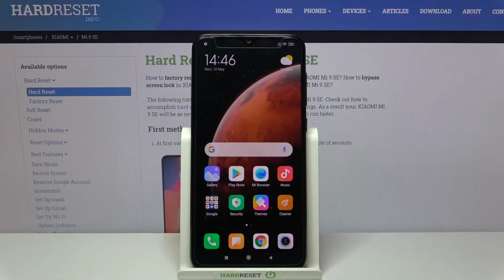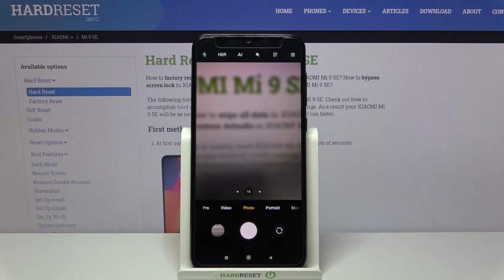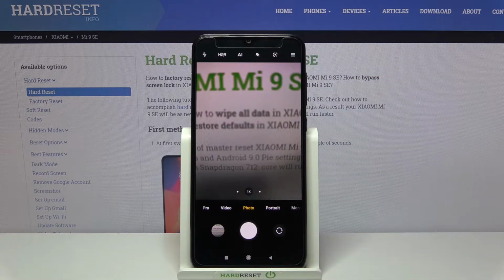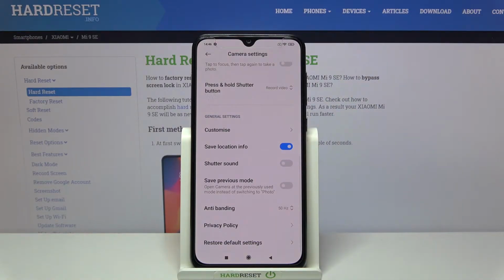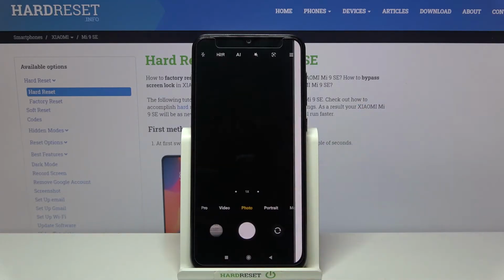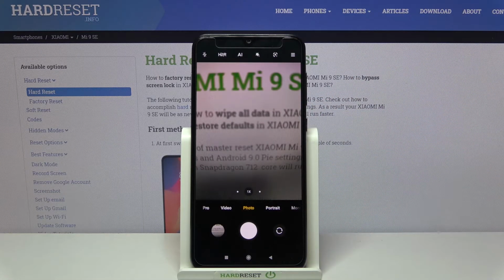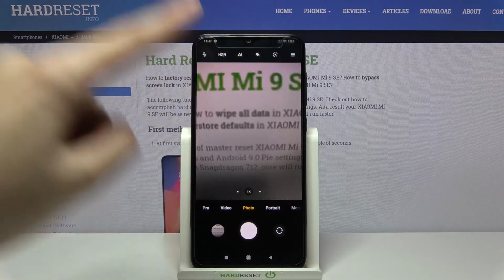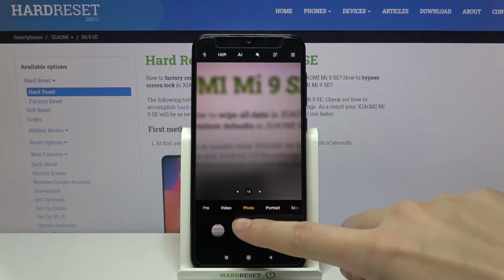How to Turn On/Off Camera Shutter Sounds on XIAOMI Mi 9 SE – Camera Sound Options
Learn more about XIAOMI Mi 9 SE
Make sure the sound on your phone camera app is turned off if you don't want others to hear you. However, how do you accomplish this? The process is a lot simpler than you might think: just watch the video above and copy our Shutter Sound setting onto your XIAOMI Mi 9 SE smartphone.

How to Turn Off Camera Shutter Sounds on XIAOMI Mi 9 SE? How to Turn On Camera Shutter Sounds on XIAOMI Mi 9 SE? How to Disable Camera Sound on XIAOMI Mi 9 SE? How to Switch Off Camera Sound on XIAOMI Mi 9 SE? How to Turn Off Camera Sound on XIAOMI Mi 9 SE? How to Deactivate Camera Sound on XIAOMI Mi 9 SE?